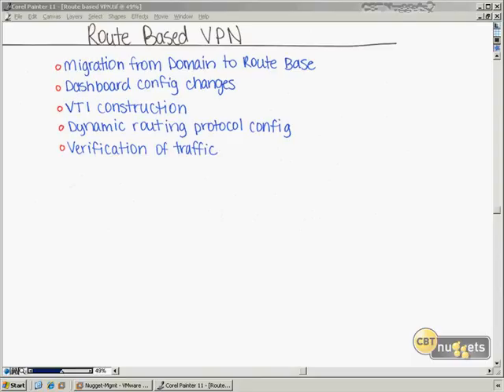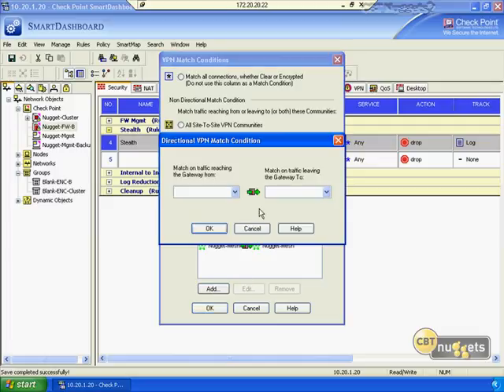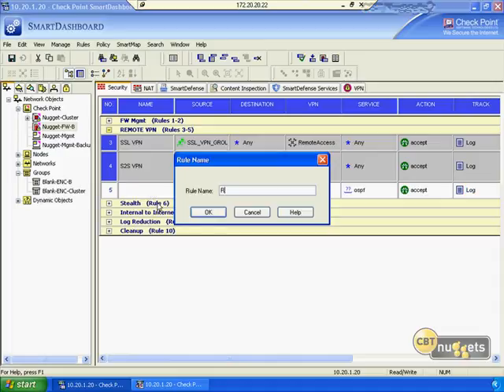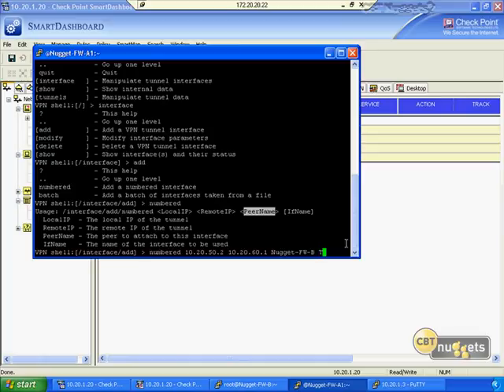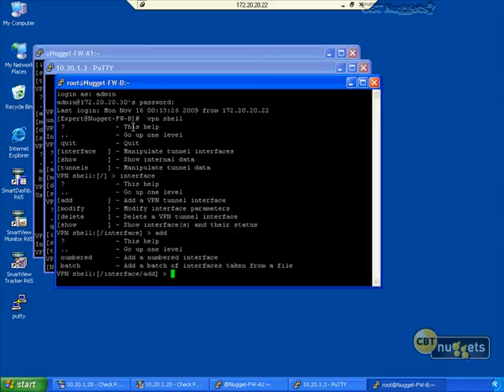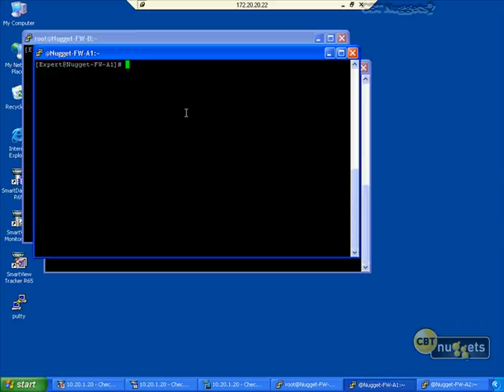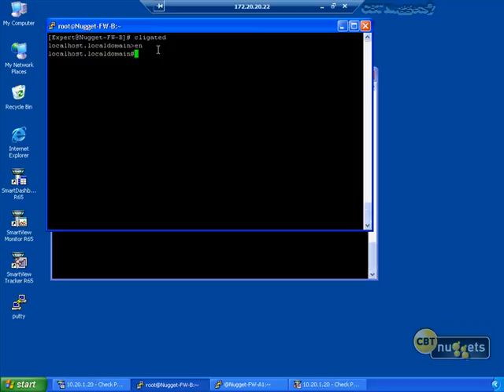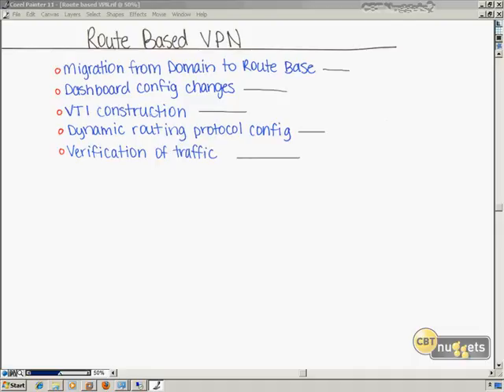ckpt 156 31570 11